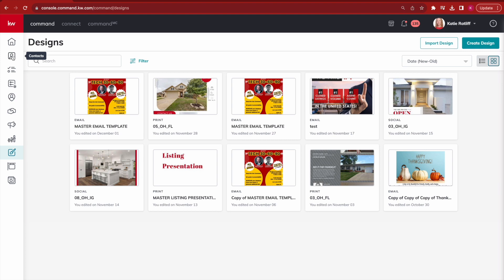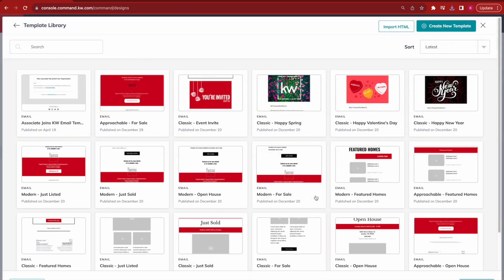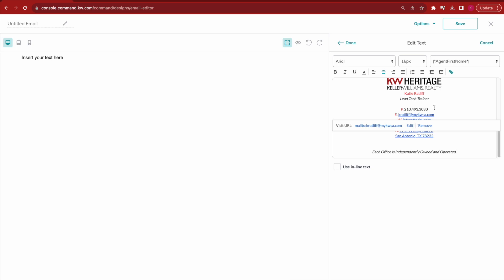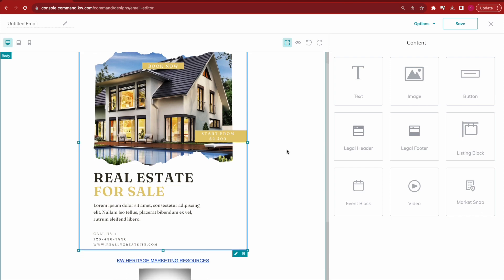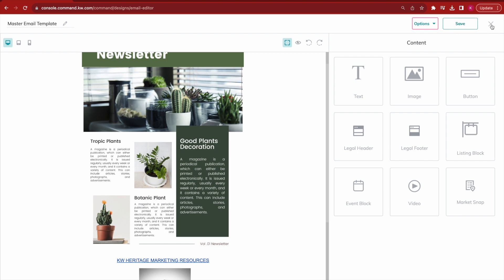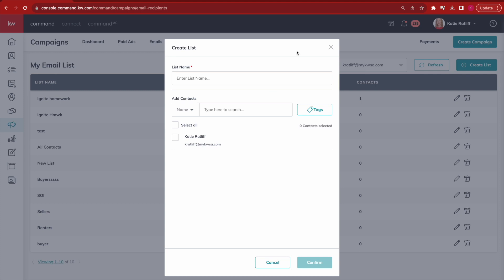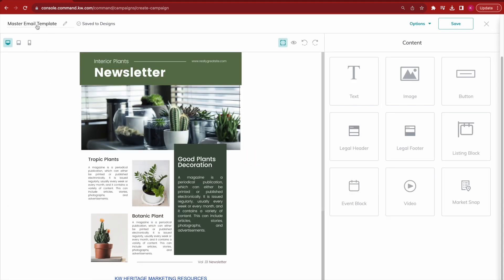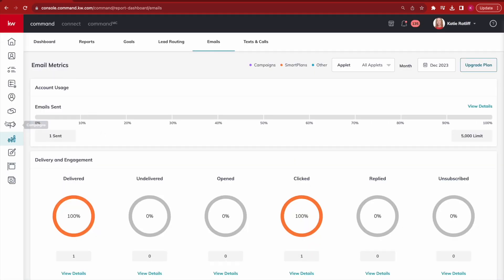Techy Tuesday - How to Add Canva Content Into a KW Command Email Campaign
To close out 2023, the KW Heritage Tech Team is covering some of their frequently asked questions from the year! This video covers how to take content such as event reminders, open house flyers, or custom newsletter templates from Canva and insert them into an email campaign inside of KW Command in order to send that promotional material to an agent's database. This process will also work for other graphic design sites such as Adobe.